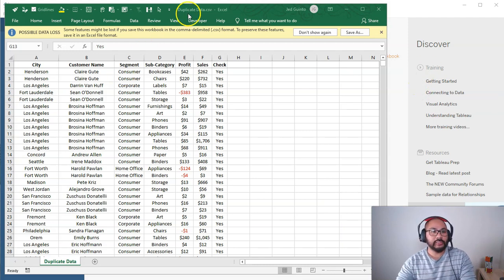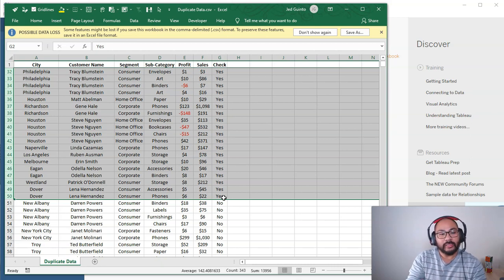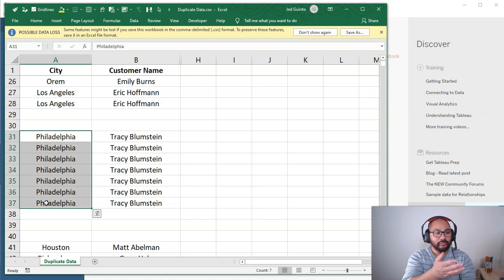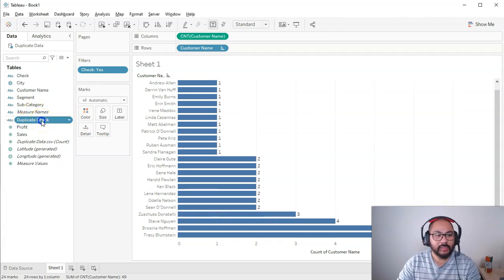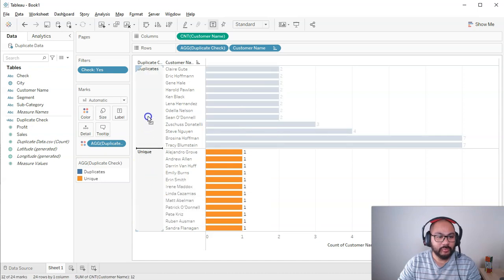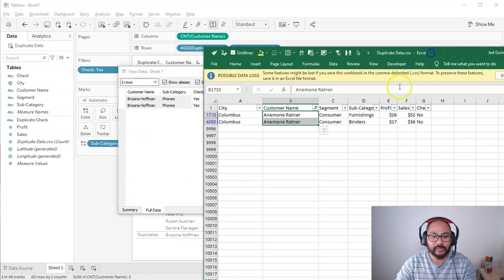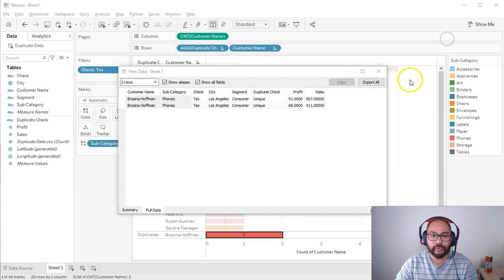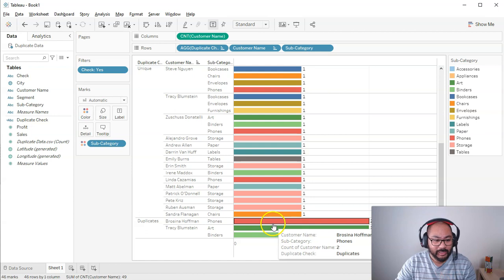How Do I Find Duplicate Values In Tableau | Two Column Duplicate TRICK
Video Description
In this video, I'll be going through how to duplicates in Tableau specifically how to find it across more than one column.

If you want to follow along this video, you can download the data set at the following link:

We're actually gonig to be using a relatively large data set for this one. The reason being is that duplicates is usually considered an anomaly in the data and represents a very small part of it. Sort of like looking for a needle in a haystack.

In Tableau, theres a few tricks I can show you that can really help in finding not only single column duplicates, but multiple ones as well.

🎥 Free Courses You Can Start Today

🔹 Super Accelerated 1 Hour Quick Start SQL for Data Analysts

Welcome to Jellyman Education – Where Real-World Learning Begins
I’m Jed, and I built this channel to help you gain practical skills that change lives — whether you’re trying to land a job, start a side hustle, level up your data game, or finally take control of your finances.

This is not fluff. It's battle-tested knowledge from someone who's been broke, fired, lost, and had to rebuild from scratch. Now, I help others rise too — through simple, powerful, and affordable online learning.

✅ Data Analytics & Visualisation (Tableau Desktop, Prep & Cloud)
✅ SQL Programming made beginner-friendly
✅ AI & ChatGPT Tools to boost productivity and automate work
✅ Finance & Investing 101 – Index Funds, Budgeting, Side Hustles
✅ Job Hunting, Resumes, Interviews and Real Workplace Advice
✅ Personal Development – Resilience, Focus, Burnout Recovery
✅ Content Creation & YouTube Strategy that’s actually sustainable

📖 Free eBooks to Boost Your Journey

Beyond the Degree – Job Guide for Computer Science Grads

The Resume That Gets the Call – Resume Tips for Beginners

How to Get a Job in Data Analytics – Even Without a Degree

💥 Learn at your pace. Cancel anytime. No sign-up fees. Just results.